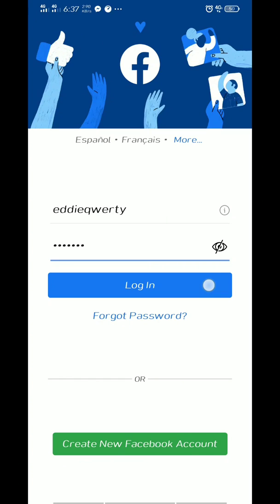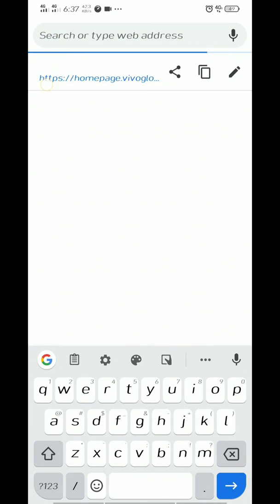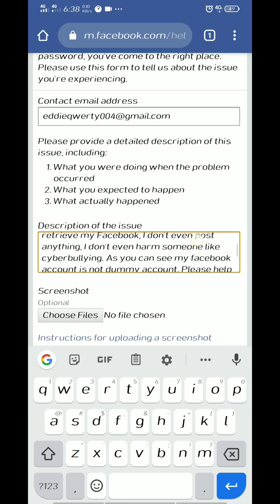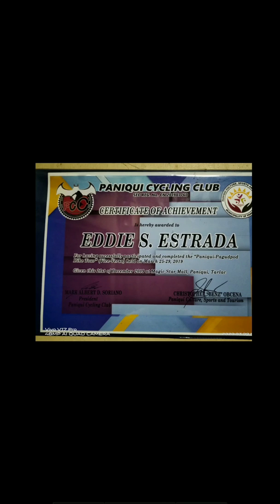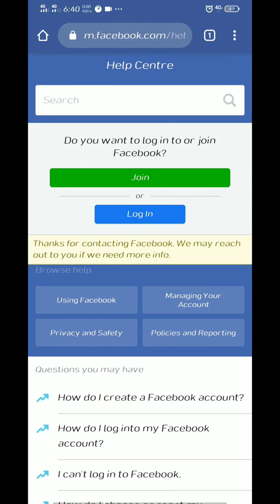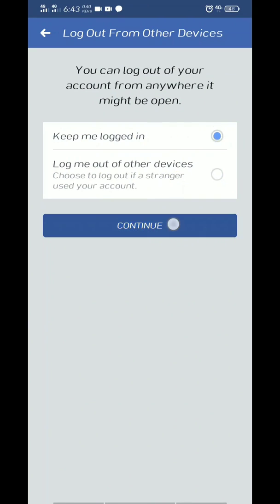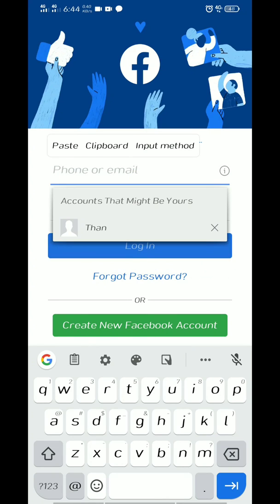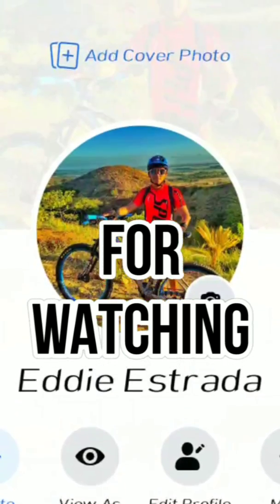HOW TO SOLVE YOU CANT USE FACEBOOK RIGHT NOW [100%] FIXED 2020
Please follow my instructions carefully. Sorry that time when i record the video im not a professional in recording, but on my updated videos it is better now. Thank you.

Facebook Link Problem:
You can't use Facebook Right now

Copy and Edit this message to the link and don't forget to take a picture of your diploma, personal ID, certificate, or anything with personal information including your name, birthday.

Dear Facebook,
Hi Im Eddie Estrada and im 21 Years old, my Birthday is Nov. 21, 1999 and my Fb account was get a spam and i can't log in. And i don't even harm any people on Facebook, I don't even share spam links, spam videos, etc. And I also Follow Facebook Community Guidelines. That is the proof that was iam, my certificate/diploma that is me. Thank you so much for your understanding ❤️

                                     Sincerely yours,
                                        Eddie Estrada

And when you log in Facebook again, click send a code then wait a moment Gmail, Yahoo or your phone number that you put in to your Facebook will get a code. And type the code. Booooooom!!! That's it!

Take Note! don't reshare to much on every groups, don't even try to share malicious video, spam links, etc. that can affect your account.

My Youtube Channel Content

This Channel is all about Gaming and Tutorial.
If you watch my videos you will also learn many things. Like tips and tricks solving problem issues and many more. I have a full step-by-step tutorial on my previous videos that will help you a lot.
And if you are a GAMER this Channel is good for you ♥️

•How to download Application
•How to fix problems on your android or iOs devices
•How to download Mod Apk
•Game Review
•Gameplay

Paano kumita ng Pera sa Reshort.com?

Hello Guys!
Gamitin ninyo Refferal Code ko para magka-points kayo punta kayo sa site ko.
My YouTube Partners

Special thanks to my Intro
Credit owner:
INgrooves
On behalf of:
The EDM Network